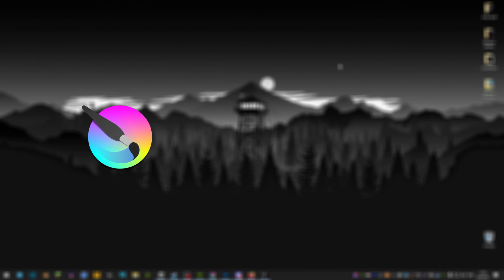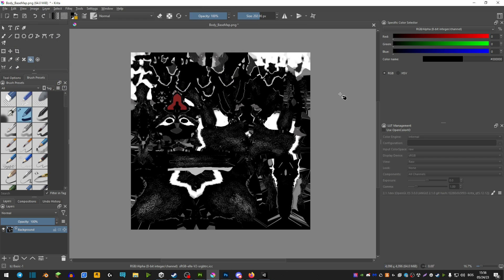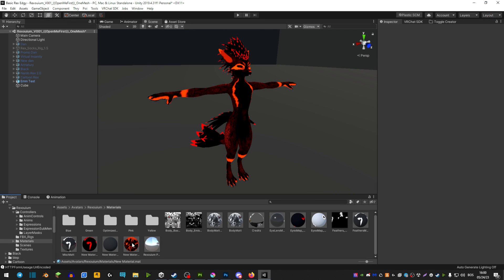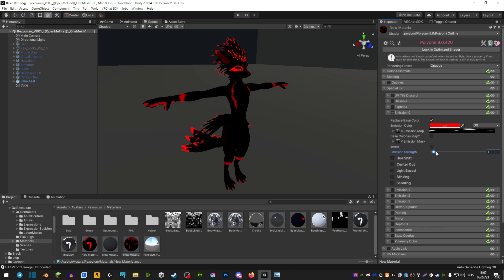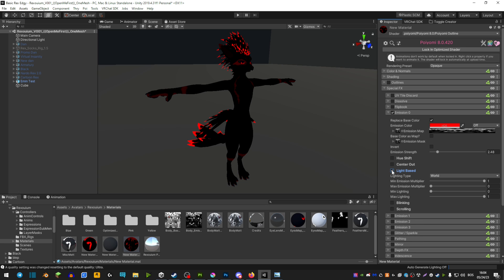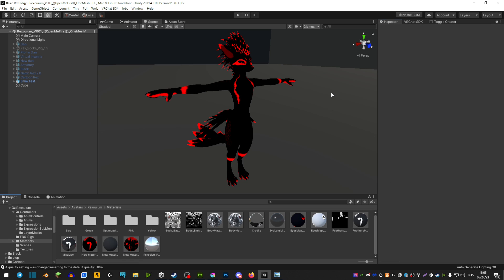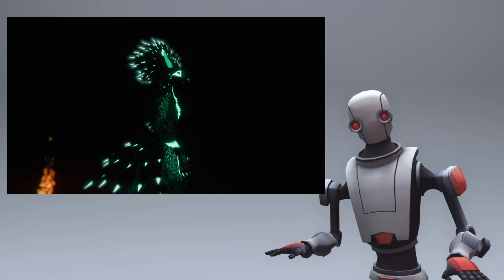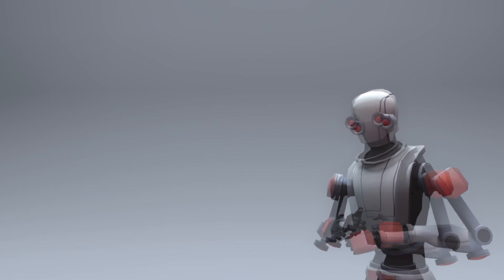VRChat Emissions, Making of, Setting them up and Showcase (Tutorial)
Hope that this video helped you guys out when it comes to emissions!
Let me know what else you would like me to cover when it comes to unity.
Stick around for more videos coming your way.
- Krita: 0:48
- Photo Shop: 1:42
- Substance Painter: 2:28
- Unity: 3:10
- In Game Showcase: 8:42
What do i use to make videos:
Microphone: Blue Yeti
OBS: Recording
Audacity: Audio
Shotcut: Editing Program